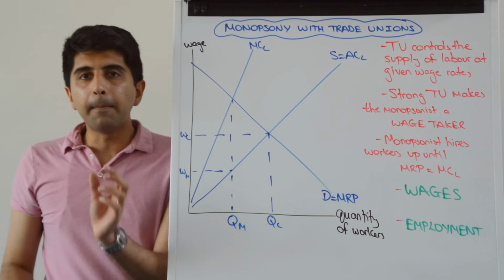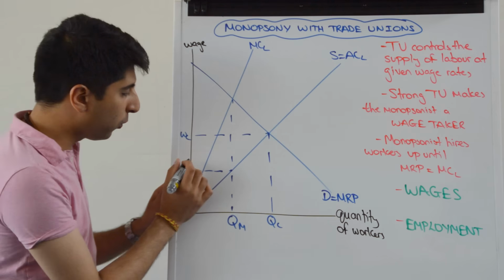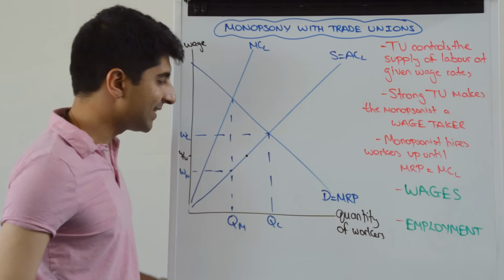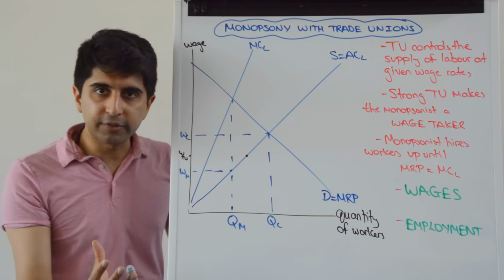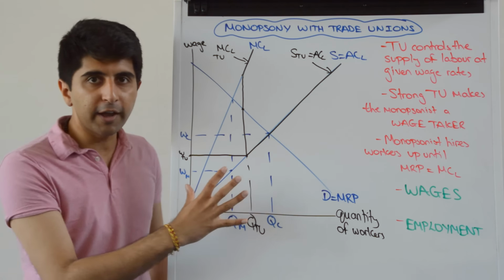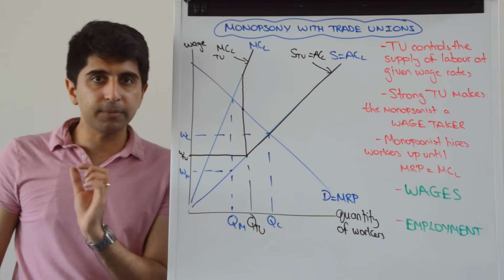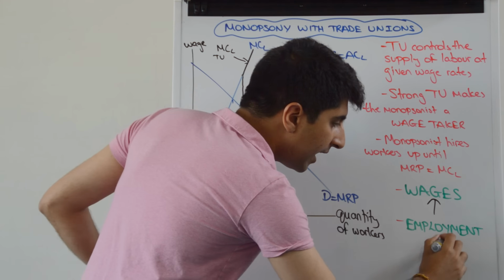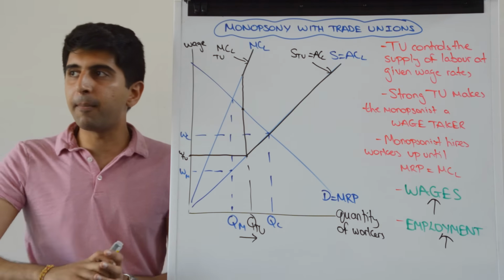Trade Unions In A Monopsony Labour Market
Trade Unions In A Monopsony Labour Market. Video covering Trade Unions In A Monopsony Labour Market